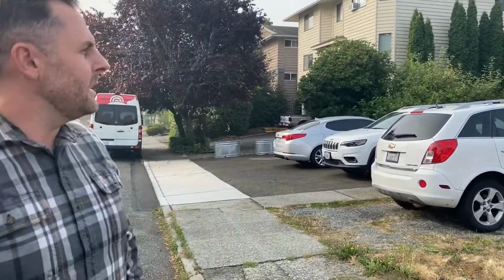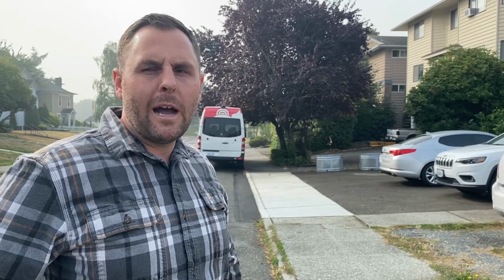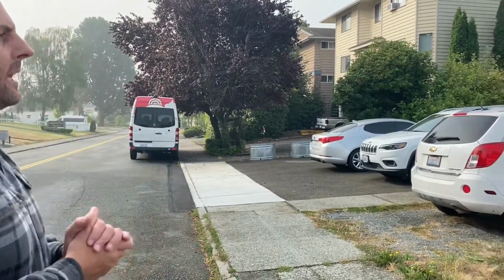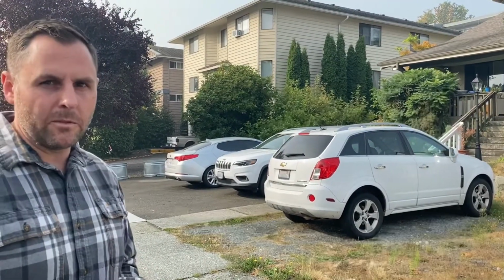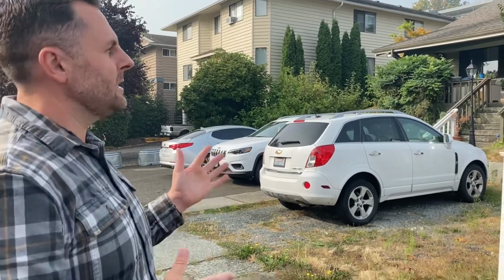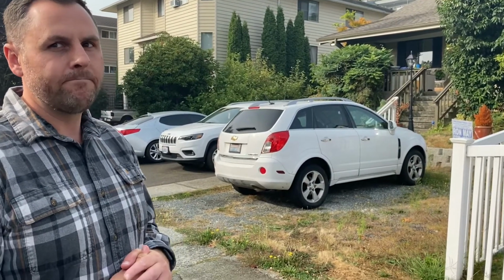Getting your feet wet in property management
Come along as we learn about property management and more